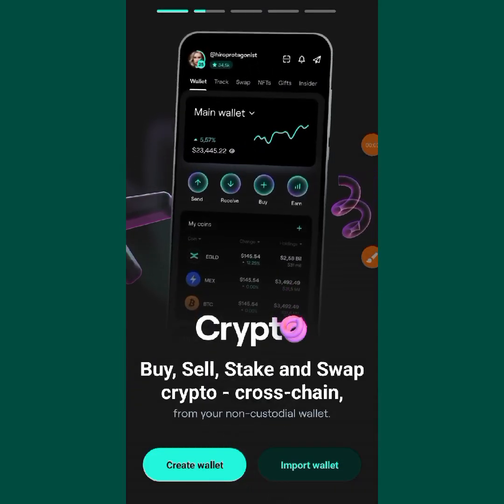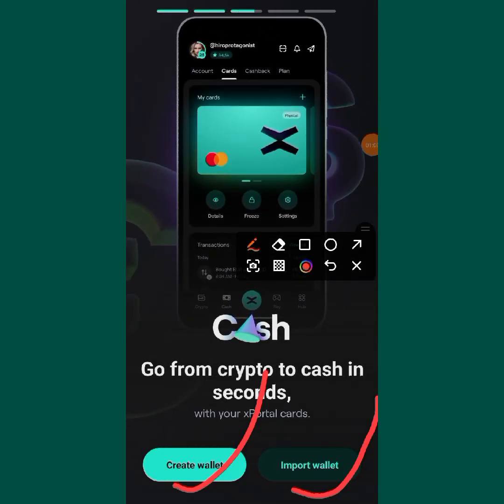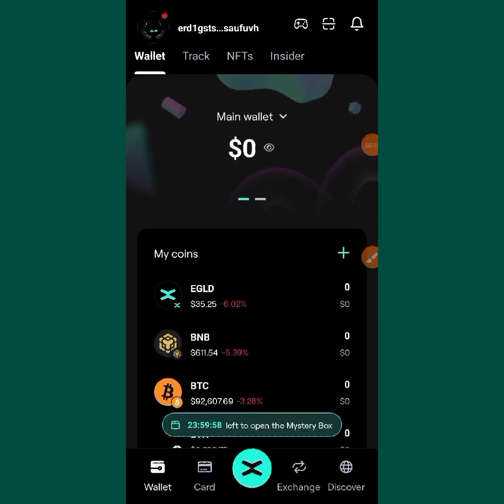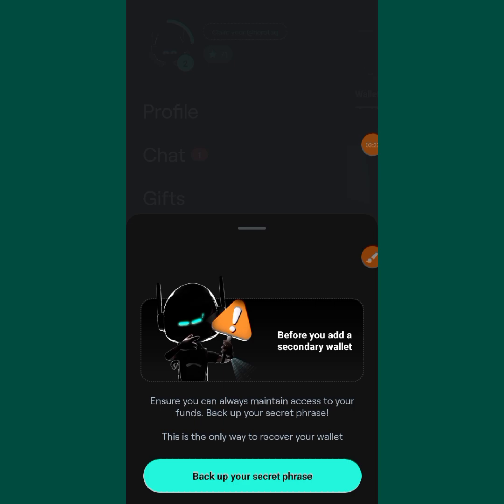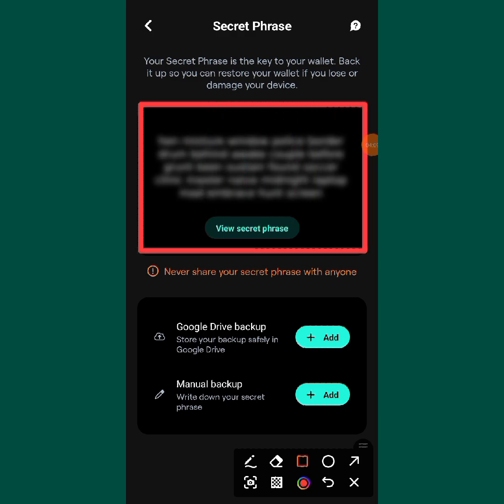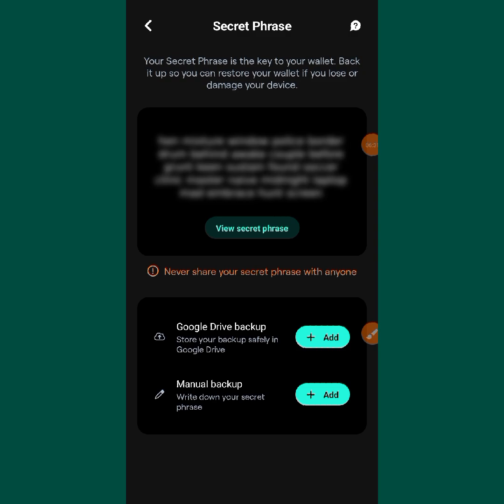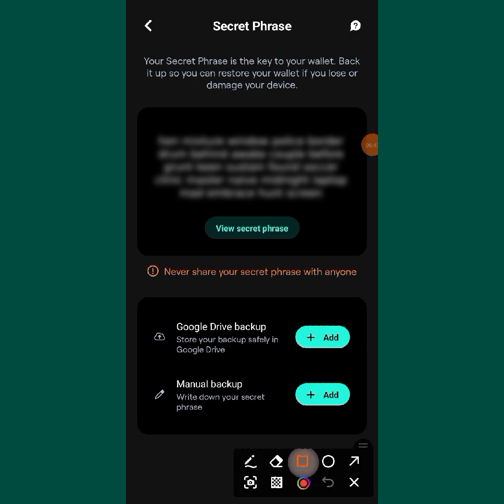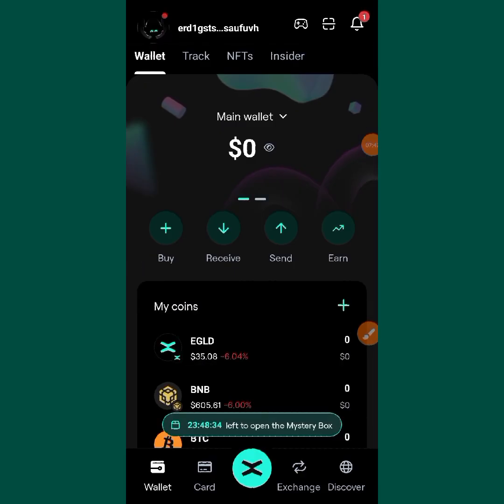HOW TO CREATE xPORTAL WALLET AND BACKUP YOUR WALLET_